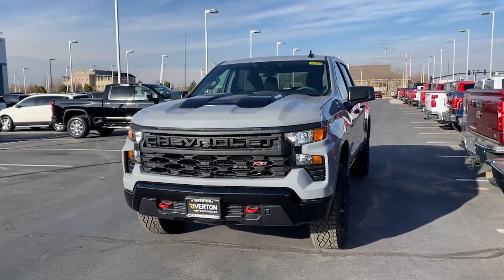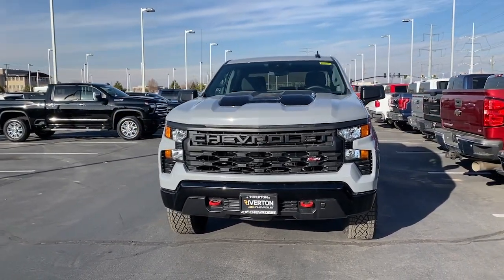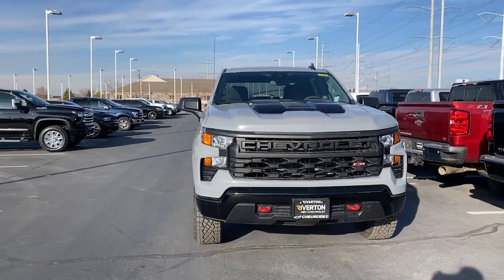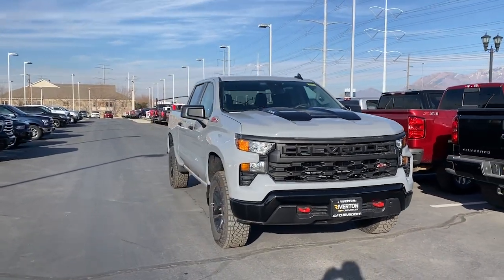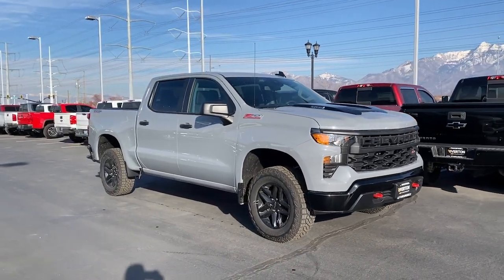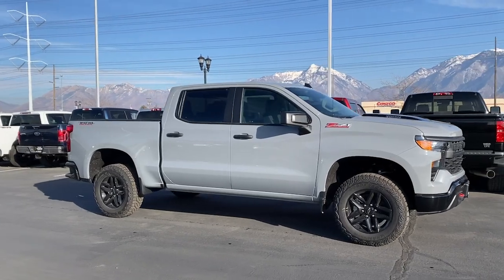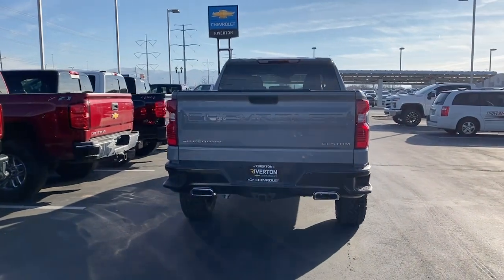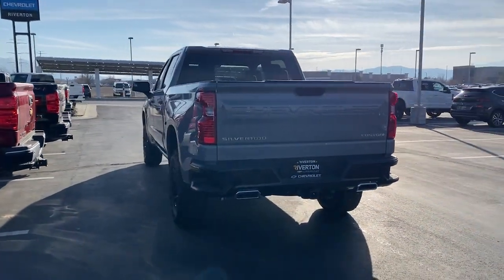2024 Chevrolet Silverado_1500 Riverton, Sandy, South Jordan, Draper, Salt Lake City 24T0364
Slate Gray Metallic New 2024 Chevrolet Silverado_1500 Custom Trail Boss available in 11100 S. Jordan Gateway, South Jordan, Utah at Riverton Chevrolet. Servicing the Riverton, Sandy, South Jordan, Draper, Salt Lake City, UT area.

Riverton Chevrolet
11100 S Jordan Gateway